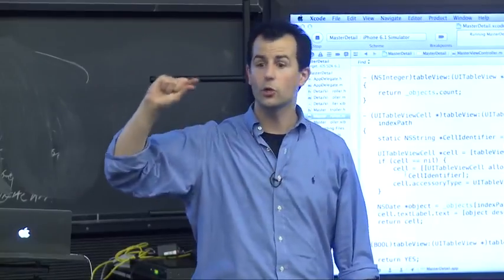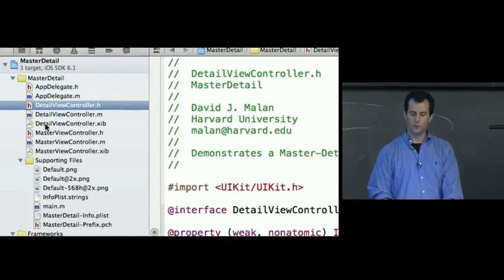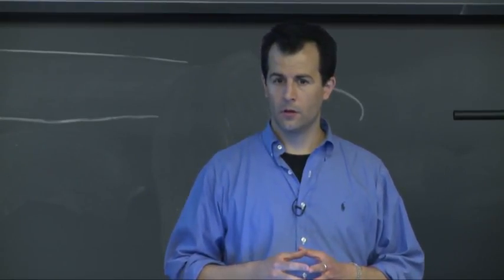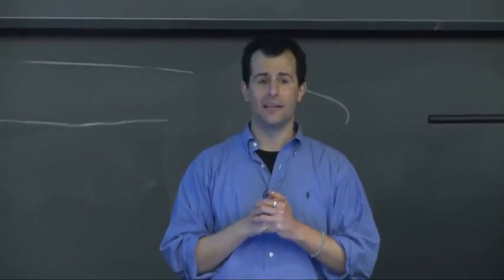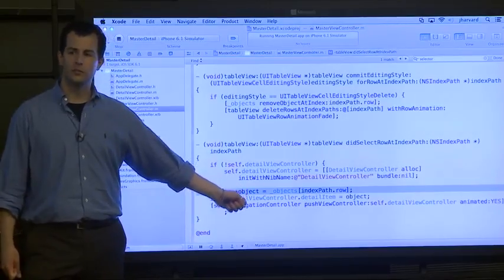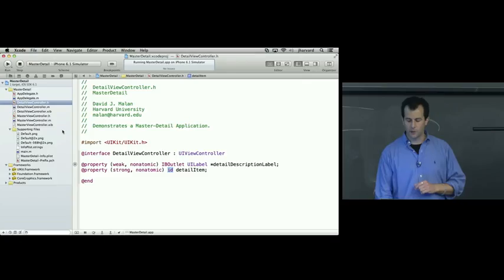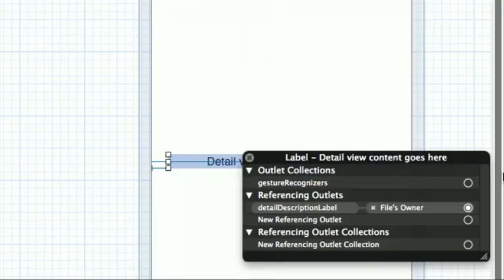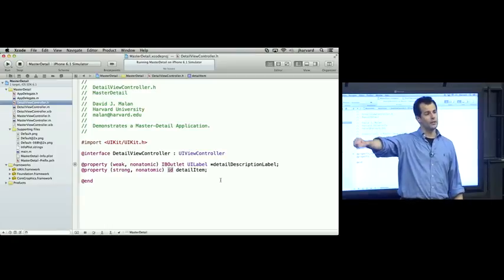iOS Programming lecture week 3 Building Mobile Applications Part 4 David J Malan